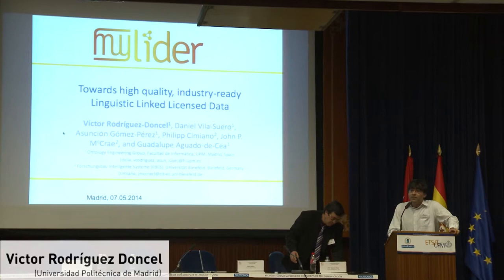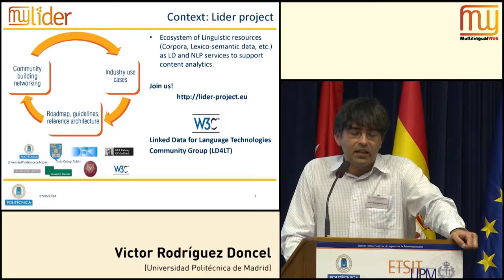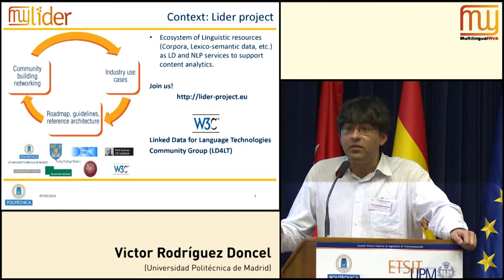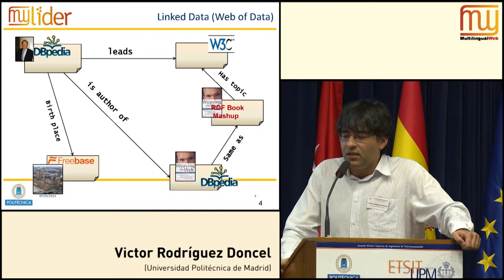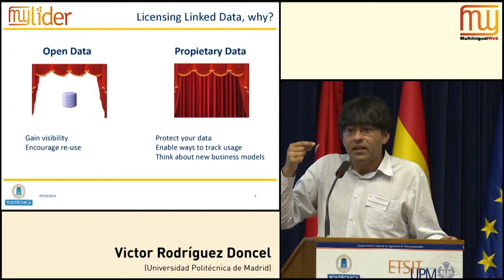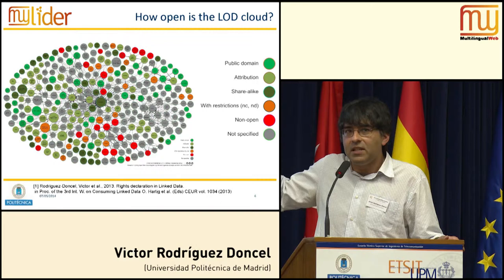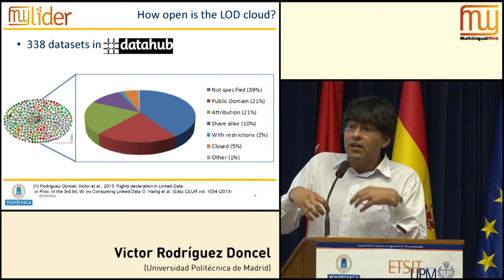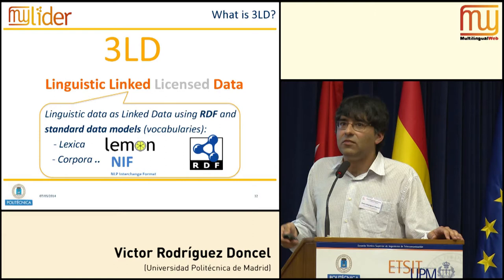Victor Rodríguez Doncel (UPM): Towards High-Quality, Industry-Ready Linguistic... (MLW 7)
Researcher and developer Universidad Politécnica de Madrid 3LD: Towards high quality, industry-ready Linguistic Linked Licensed Data. The application of Linked Data technology to the publication of linguistic data promises to facilitate interoperability of such resources and has lead to the emergence of the so called Linguistic Linked Data Cloud (LLD) in which linguistic data is published following the Linked Data principles. Three essential issues need to be addressed for such data to be easily exploitable by language technologies: i) appropriate machine-readable licensing information is needed for each dataset, ii) minimum quality standards for Linguistic Linked Data need to be defined, and iii) appropriate vocabularies for publishing Linguistic Linked Data resources are needed. We propose the notion of Licensed Linguistic Linked Data (3LD) in which different licensing models might co-exist, from totally open to more restrictive licenses through to completely closed datasets.

Talk delivered at the 7th MultilingualWeb Workshop 7.May 2014, Madrid, Spain